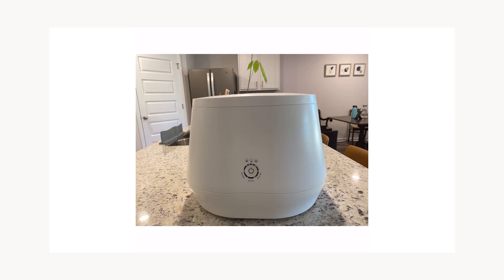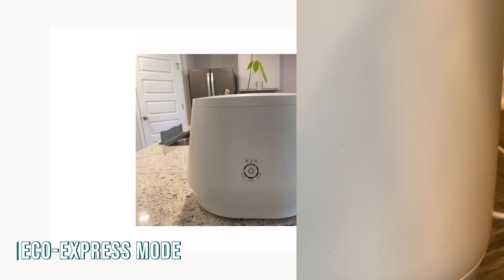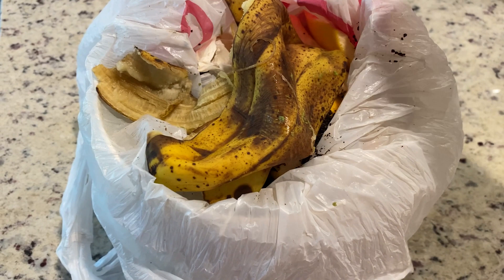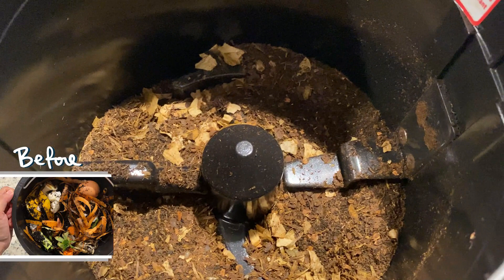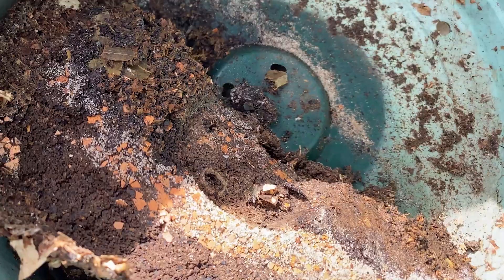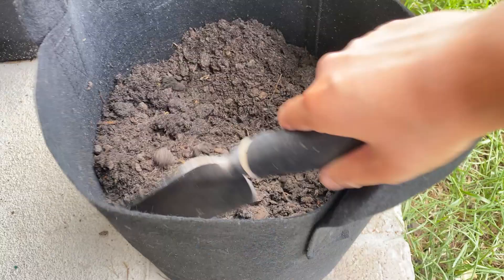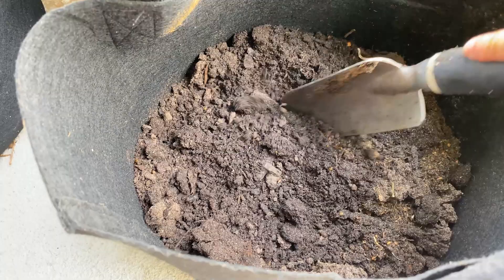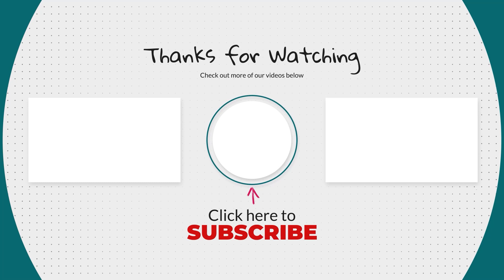Lomi Electronic Composter Honest Review | Is it worth it?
Is the Lomi composter worth it? In this video, we would like to share our honest review of Lomi with you.

After using it a couple of times… For a quick conclusion, we feel a bit disappointed, but we are still using it, with some modifications.

Overall, we think Lomi is not as convenient as its advertising. I would not recommend using its outcome directly on the outdoor plant. However, it does a great job to decrease the food waste size and largely reducing the odor, which saved a lot of space in our small garden and time for the scraps to break down.  In the end, we will still need the mother of nature to do the rest of the work.

So far that’s the best way we could think of, at least it uses less power. What do you think?

Update on 03/14/2023: We no longer use lomi, instead we got a small compost tumbler.

00:00 Intro
00:43 Eco mode
02:04 Lomi approved mode
02:31 Grow mode
02:45 Is it really compost?
03:27 How do we use lomi now…
05:06 Conclusion

🍳 Kitchen Gear that We Love:
Le Creuset Rice Pot
Zwilling J.A. Henckels Santoku Knife
Cuisinart Griddle
Lodge Cast Iron Skillet
Le Creuset Dutch Oven
Glass Baking Dish
Silicone Baking Mat
Baking Sheet
Expresso Moka Pot
Milk Frother
Mushroom Grow Kit
Bamboo Steamer

Bear Cusine is a participant in the Amazon Services LLC Associates Program